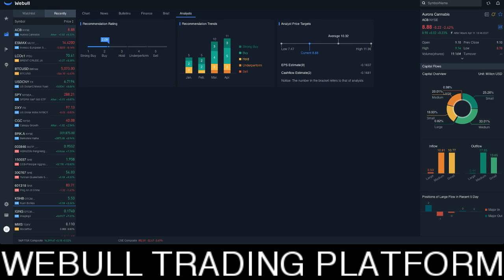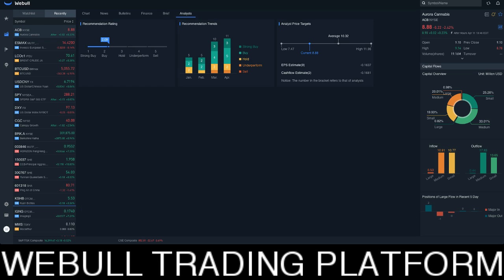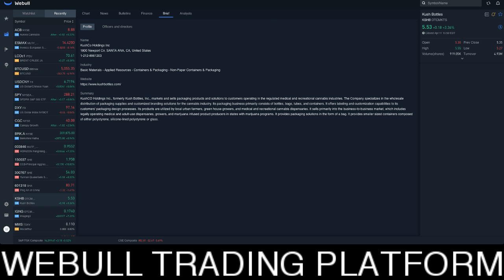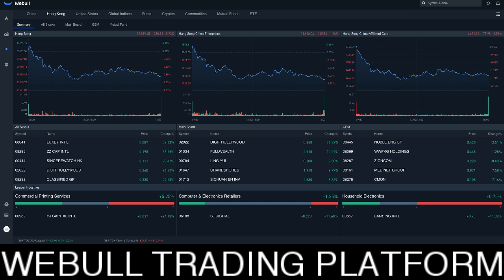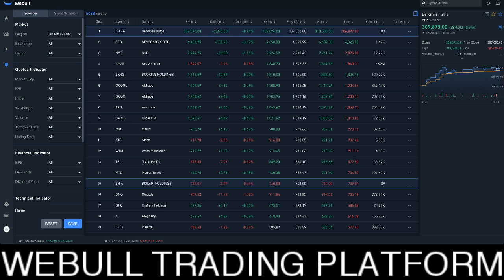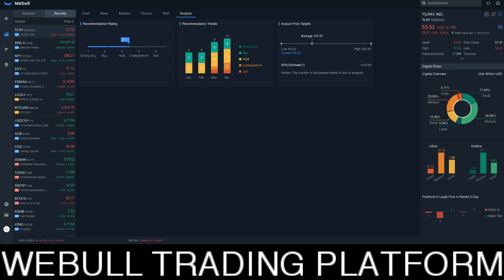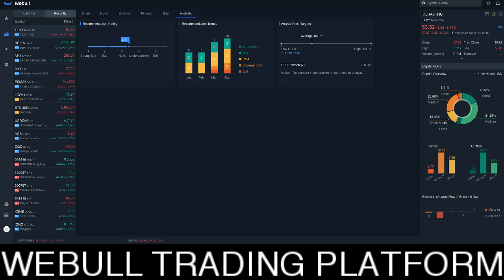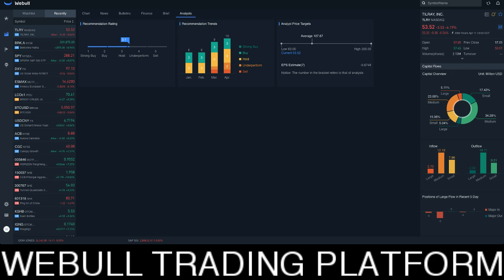WEBULL TRADING COMMISSION FREE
About Webull
Webull believes that everyone should have an equal opportunity to control their own financial future.
Webull strives to keep its vast depth of news, real-time market data, analysis tools, and trading commissions completely free! We pride ourselves on continually improving our platform and bringing exciting and useful tools to help you make smarter financial decisions.
Webull Financial LLC is a registered broker dealer with the SEC, and a member of FINRA and SIPC. Learn more about Webull through BrokerCheck.
a FREE community for stocks, sports, travel, and trending topics.

Join the RICH TV LIVE FREE Social Media Community - Download the Amino app on your phone or computer and follow the

list=PLiBGEhbXkQPCHTZsUlx-GxSGgsCLUSKJO

RICH TV LIVE company profiles and other investor relations materials, publications or presentations, including web content, are based on data obtained from sources we believe to be reliable but are not guaranteed as to accuracy and are not purported to be complete. As such, the information should not be construed as advice designed to meet the particular investment needs of any investor. Any opinions expressed in RICH TV LIVE reports company profiles or other investor relations materials and presentations are subject to change.

Investing is inherently risky. RICH TV LIVE is not responsible for any gains or losses that result from the opinions expressed on this website, in its research reports, company profiles or in other investor relations materials or presentations that it publishes electronically or in print. Disclosure